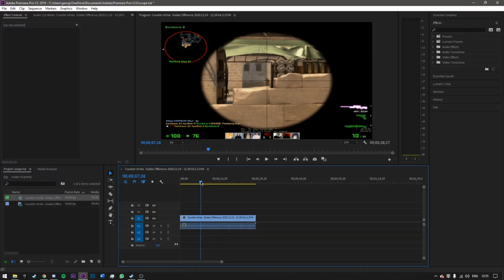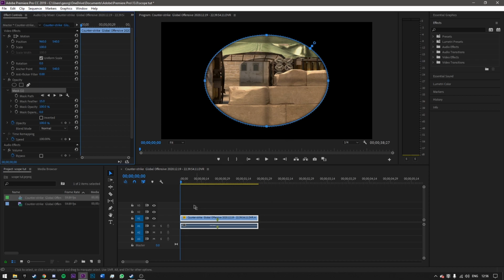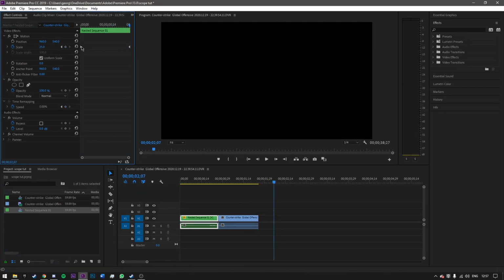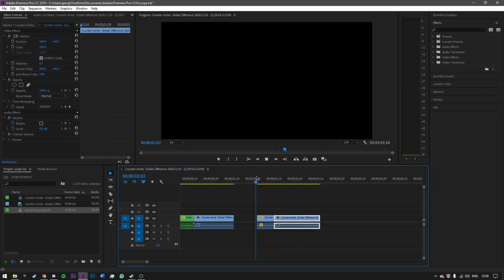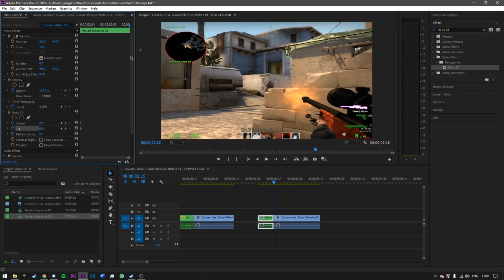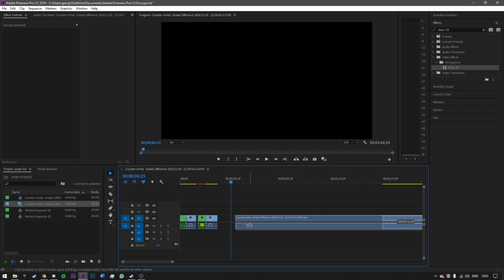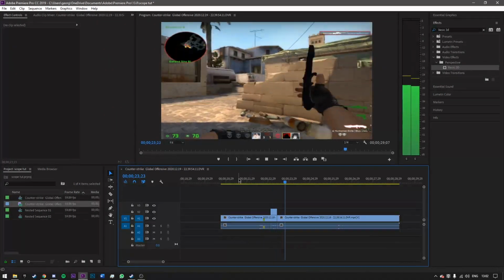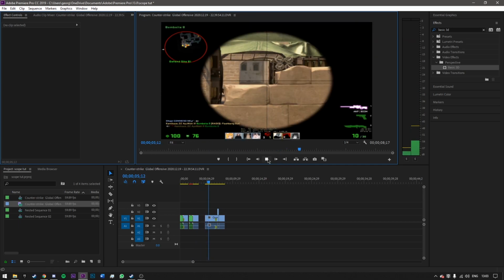3 EASY Scope Effects - Premiere Pro